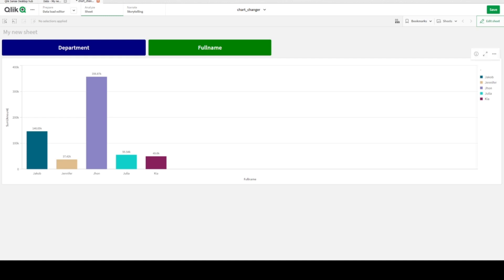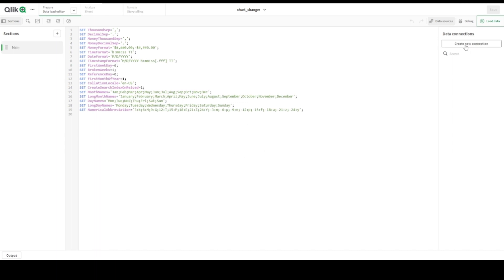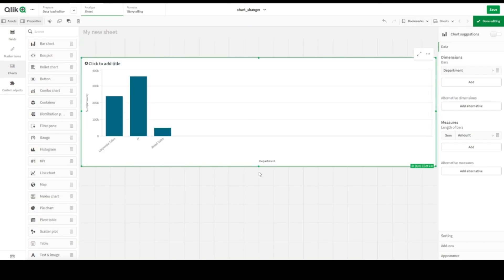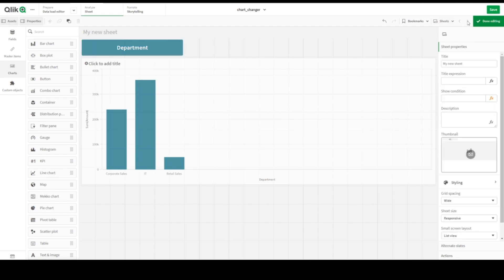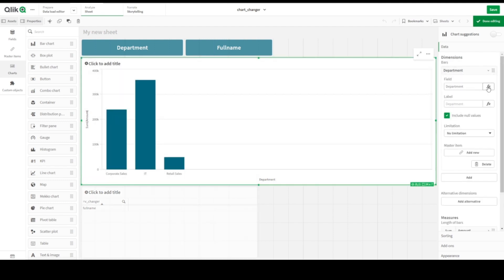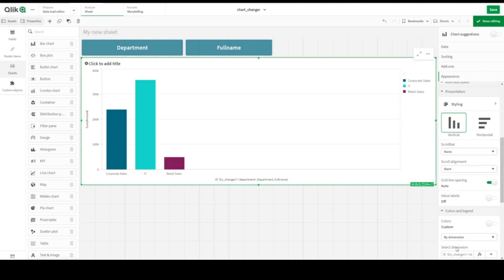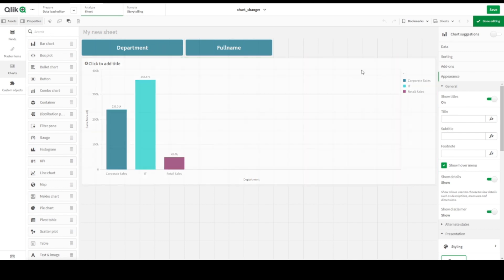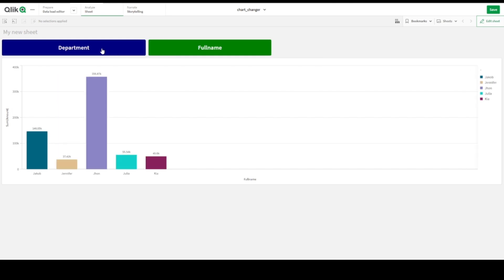QlikSense Desktop Tutorial: Dynamic Chart Dimension Switching with Buttons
QlikSense Desktop tutorial where we'll show you how to unleash the true power of data visualization by dynamically changing chart dimensions using buttons.
If you've ever wanted to effortlessly explore your data from various perspectives, this tutorial is for you!

In this step-by-step guide, we'll walk you through the process of creating interactive buttons that allow you to switch chart dimensions on the fly.
By the end of this video, you'll be able to transform your QlikSense charts into dynamic visualizations, gaining deeper insights and making data-driven decisions more effectively.

Key topics covered in this tutorial:

Introduction to chart dimensions in QlikSense Desktop.
Understanding the benefits of dynamic chart dimension switching.
Step 1: Preparing your data and setting up the initial chart.
Step 2: Designing buttons for dimension selection.
Step 3: Implementing the button actions and expressions.
Adding visual cues for active dimensions.
Advanced tips and tricks for further exploration.
Whether you're a beginner looking to enhance your data analysis skills or an experienced QlikSense user seeking to improve data interactivity, this tutorial will empower you to create captivating visualizations with ease.